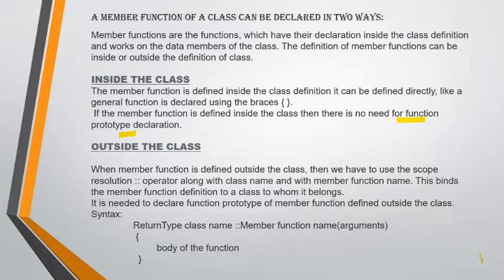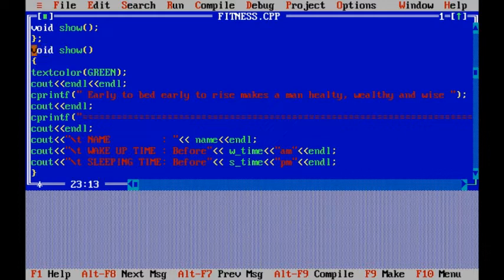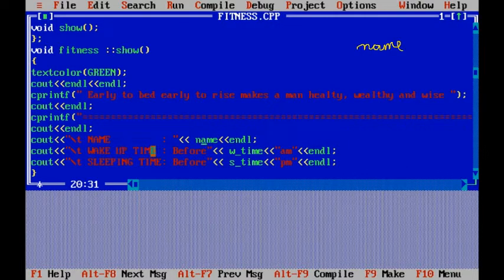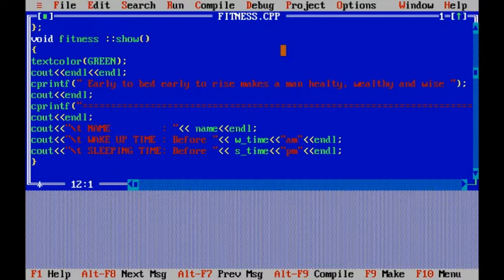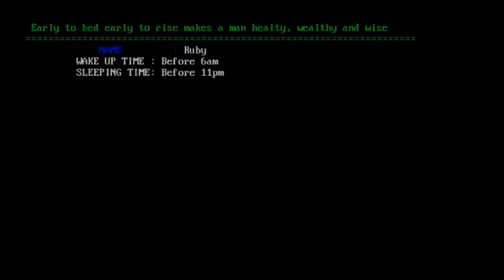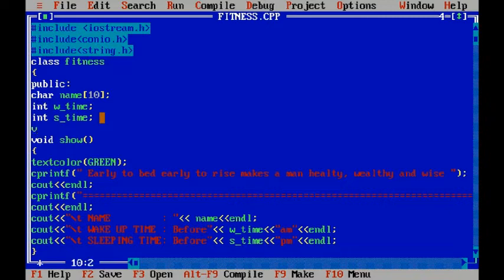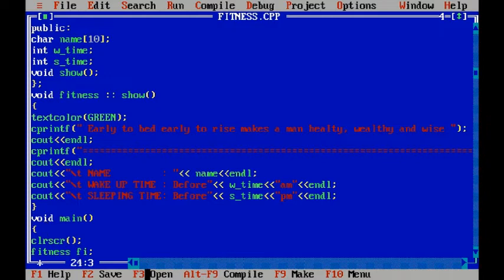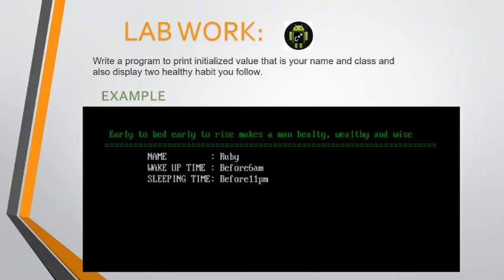Member Function Declaration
Inside Class  Member Function Declaration
Outside Class Member Function Declaration